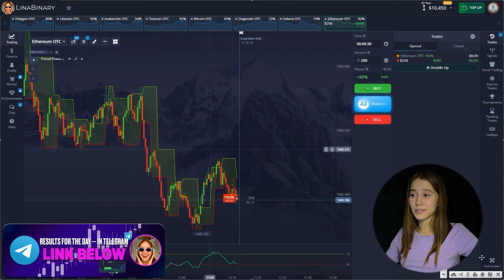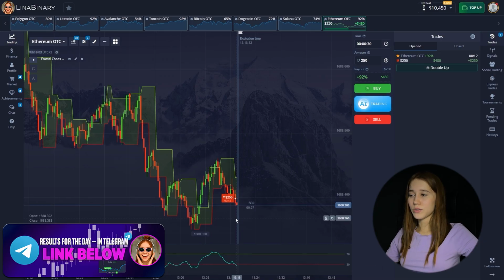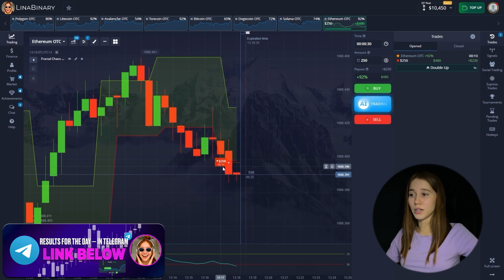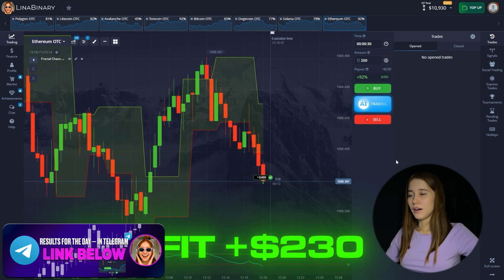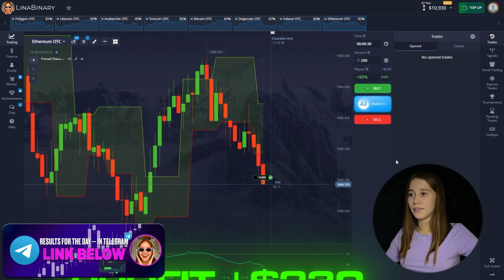⚡ QUICKLY MASTER POCKET OPTION’S COPY TRADE | Profitable Habits | Binary Option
In this video, we dive into the world of binary options trading on Broker. You'll learn how to analyze the market, choose the best assets, and minimize risks with binary options. We’ll share effective binary options strategies and tips to help you double your investments on Broker. 🔍
binary options

📈 Whether you're just starting out or have some experience, this video is packed with valuable insights. Watch our live trading sessions on Broker to see real-time strategies in action. 🛎

📢 Got questions about Broker, binary options trading, or live trading? Drop them in the comments below – we’re here to help!

binary trading basics
binary trading indicators
binary trading for beginners
binary trading market
ai trading
ai trading bot
ai trading robot